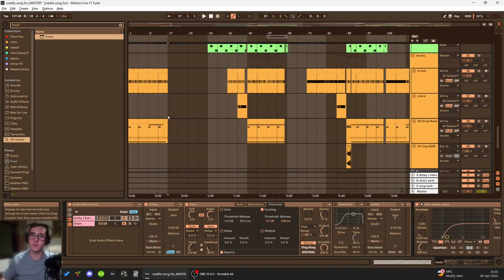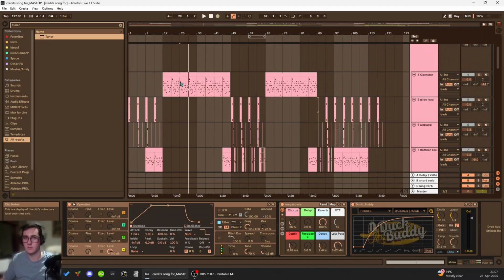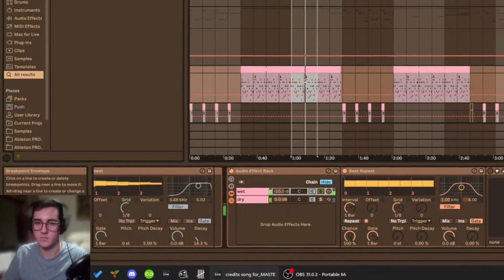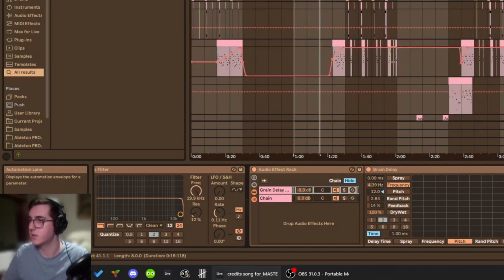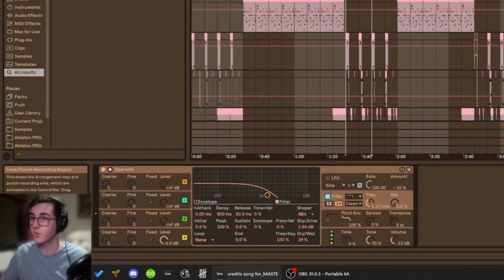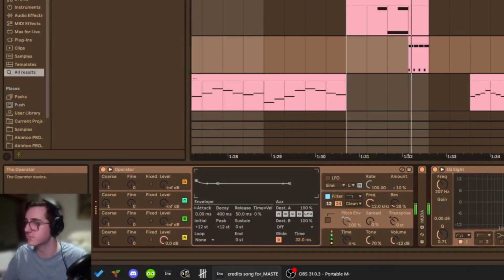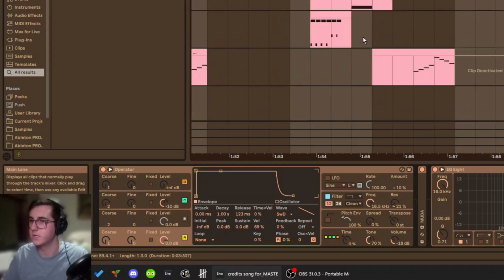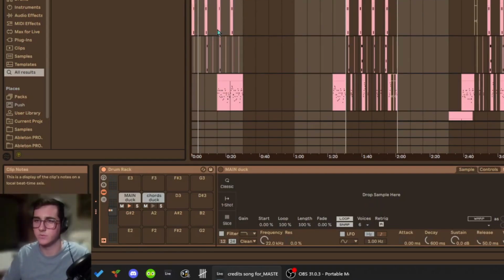I Made a Song with ONLY Ableton Operator 🎶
How I Only Used Ableton's "Operator" Instrument to Make a Track

Hello, everyone! I'm happy to see you back here. In this video, I go over how I made my track ChipBounce and how I only used Operator to make the song (other than the drums).